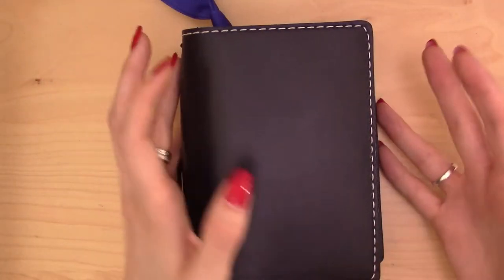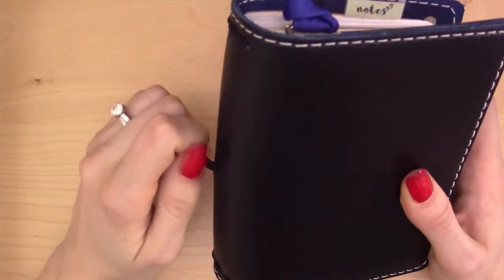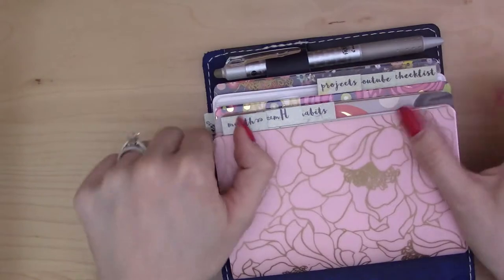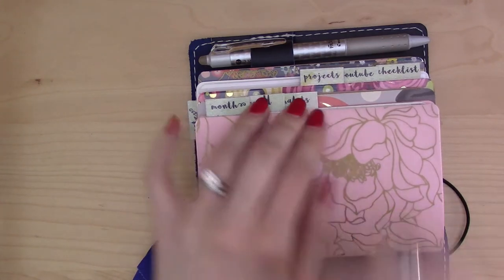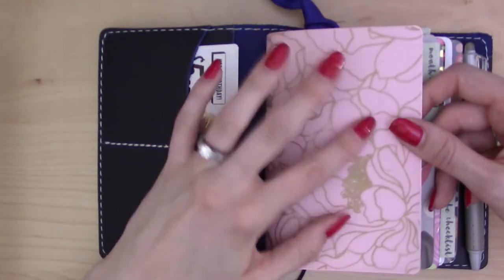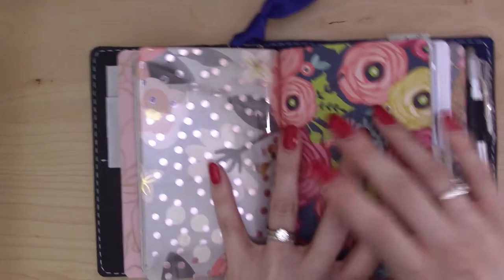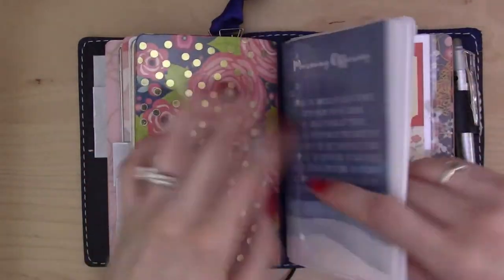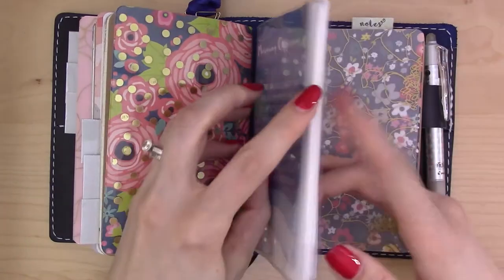Time Traveler!!! Bullet Journal Setup for November 2017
My November Set-up is in my Pocket Plus Time Traveler!